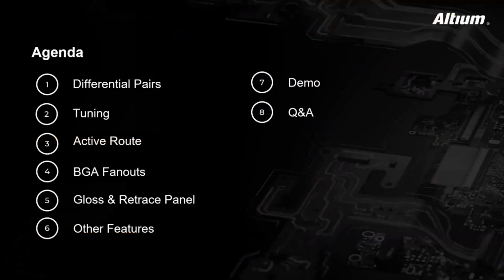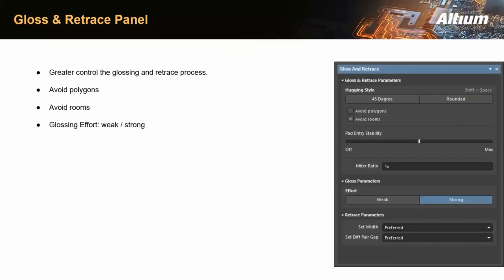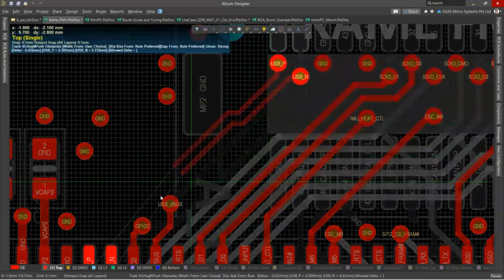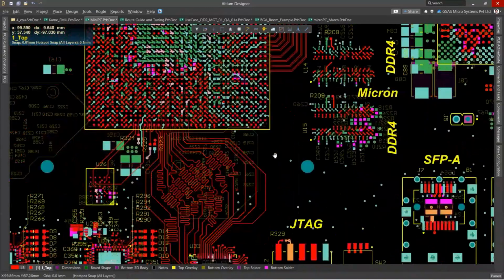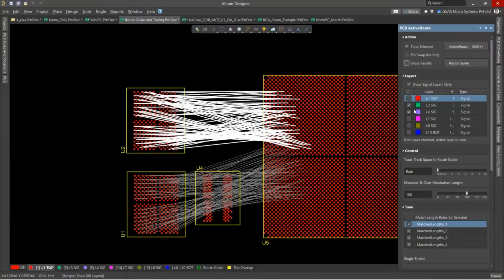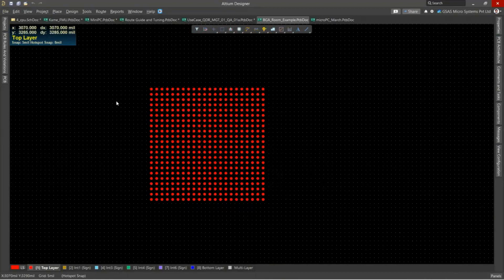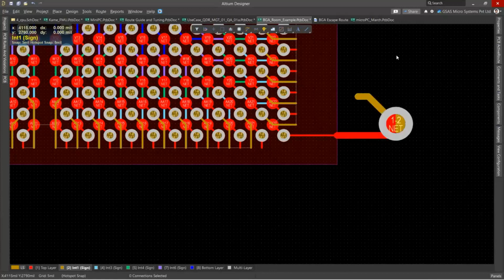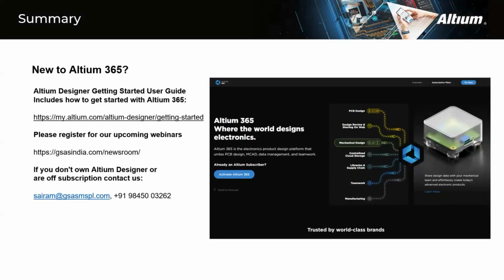Webinar | Advanced Routing Features & Techniques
Join our webinar to learn:

Differential pairs
BGA fanout
Routing with rooms
Active Route
The new gloss and retrace panel